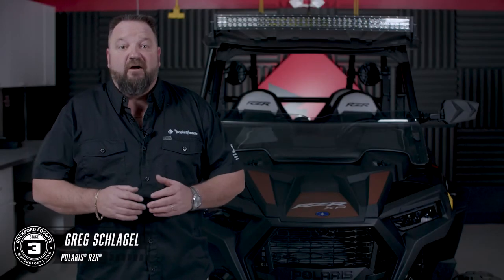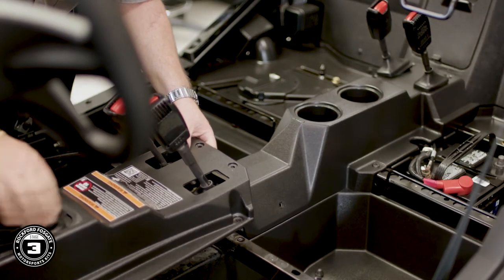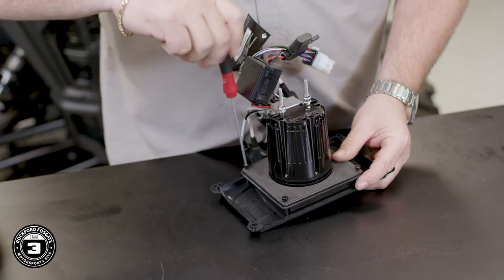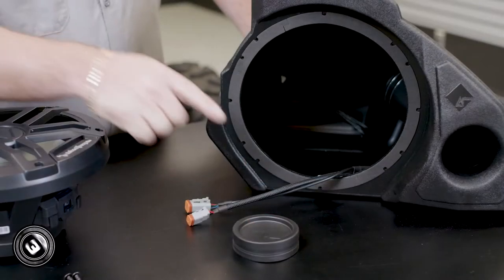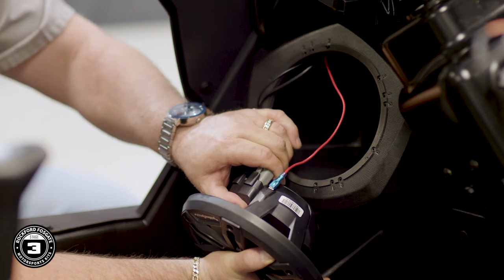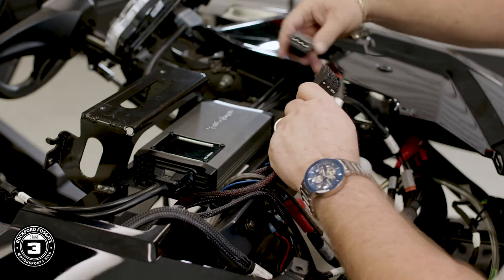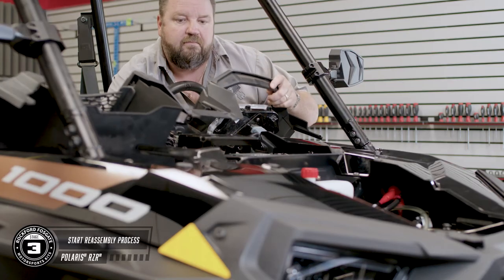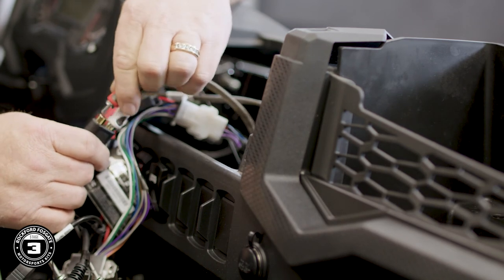Polaris RZR14-STG3 Installation (Gen-3)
The 3rd generation installation tutorial on the Rockford Fosgate RZR14-STG3 motorsport audio installation kit for select 2014+ Polaris® RZR® models.  For kit details and compatibility, please see below details.

00:00 Introduction
00:22 Recommended Tools
00:53 Seat Removal Process
00:58 Battery Negative Removal
01:10 Upper Dashboard Disassembly
01:35 Center Panel Disassembly
01:52 Lower Dashboard Disassembly
02:42 PMX Dash Kit Configurations
03:03 PMX Dash Kit Installation
03:33 PMX Dash Kit Options
04:00 PMX Harness Installation
04:25 Power Harness Installation
04:56 Subwoofer Assembly Process
05:14 Subwoofer Installation
05:31 Subwoofer Mounting
06:02 Front Speaker Installation
07:21 Amplifier Mounting Plate
07:37 Pre-thread Mounting Holes
07:50 Amplifier Installation
08:01 Amplifier Wiring
08:50 Color Optix Installation
09:30 Wiring Cleanup
10:10 Start Reassembly Process
10:39 Power & System Test
11:21 PMX Source Unit Installation
11:37 Reassembly Process
12:29 Technical Support

INSTALLATION TIME
Please check with your local authorized Rockford Fosgate dealer for actual installation based upon your requirements.

NEED HELP?
Contact Rockford Fosgate Technical Support at 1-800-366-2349 or through Email & Live Chat